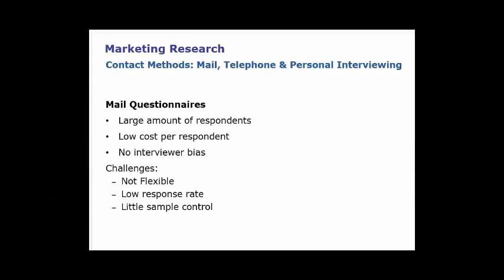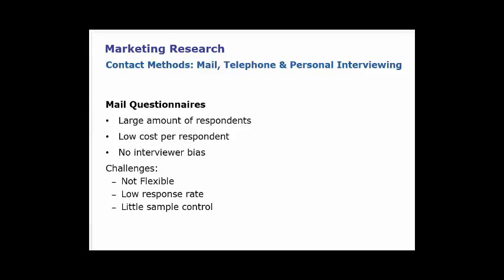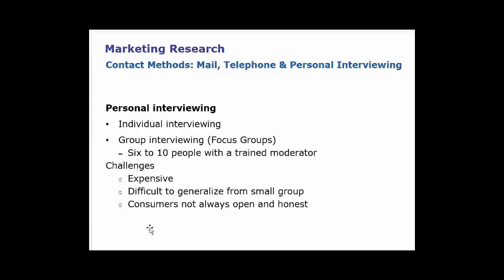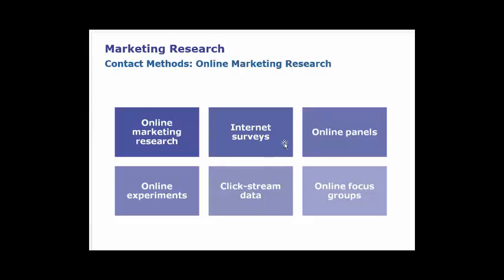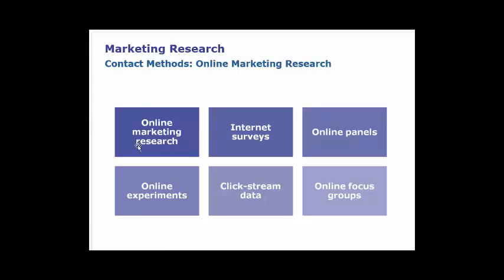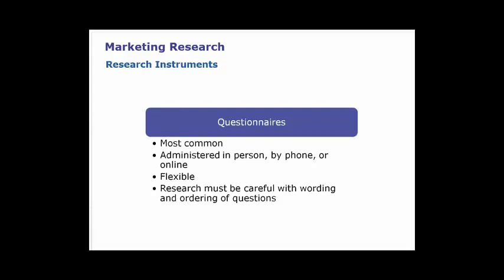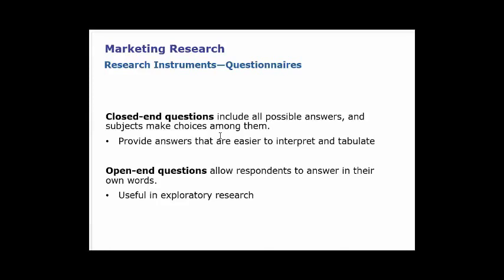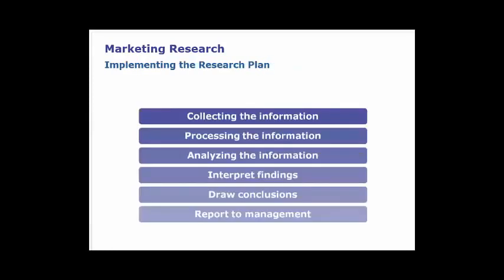Marketing Strategy | Marketing Research | Contact Details | Chapter Part 4b | Lecture 11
Marketing Strategy : Management

Mail Questionnaires,
  Challenges,
 00:00:18 - 00:02:10,

Telephone Interviewing,
 00:02:10 - 00:03:41,

Personal Interviewing,
   Challanges,
00:03:41 - 00:05:33,

Contact Methods:
  Online Marketing Research,
  Internet Surveys,
  Online Pands,
  Online Experiments,
  Click-Stream data,
  Online Focus group,
00:05:33 - 00:06:38,

Sampling Plan,
00:06:38 - 00:07:36,

Research Instrument,
Questionnaires,

Closed end Questions,
Open end Questions,

00:07:36 - 00:10:33,

Implementing The Research Plan,
00:10:33 - 13:31 ,